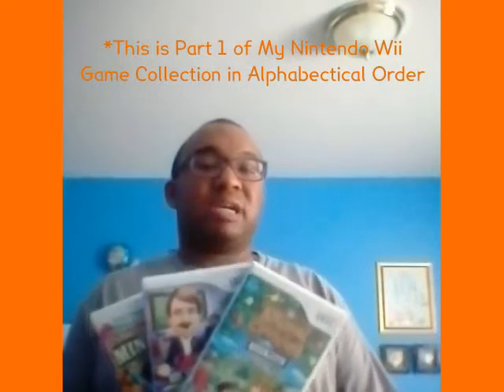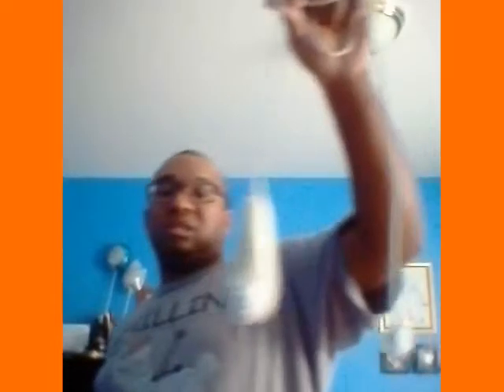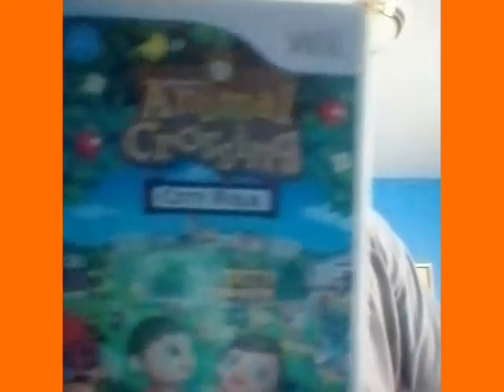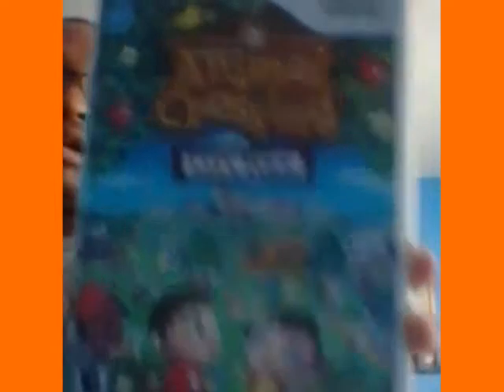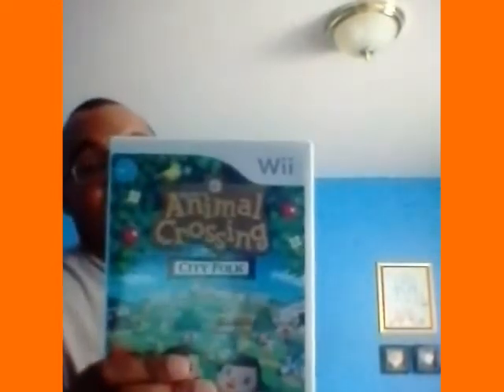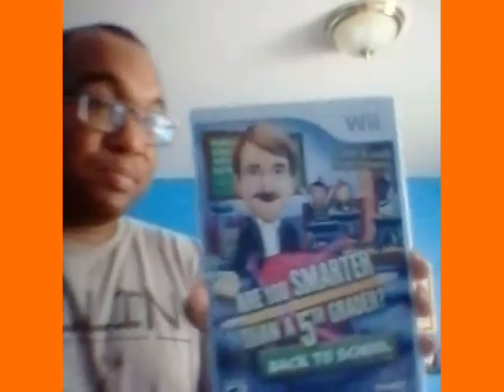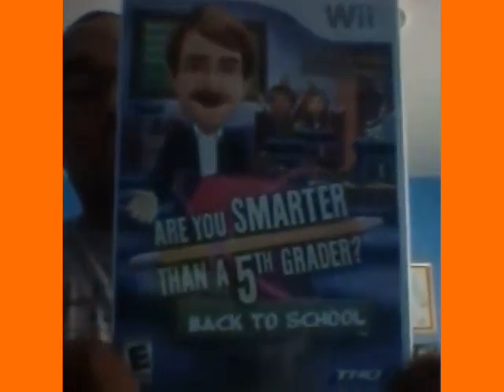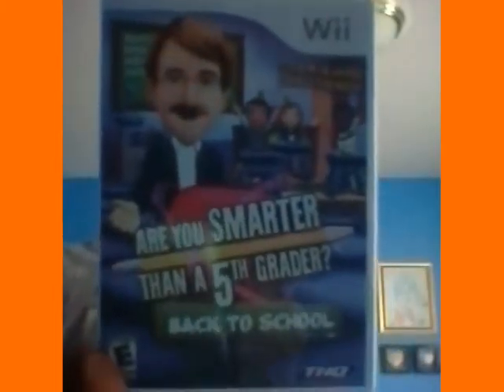My Nintendo Wii Game Collection - Part 1 (Stephen Wade)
Welcome To My 4-part and a Bonus Video of My Nintendo Wii Game Collection and this is Part 1 of my Nintendo Wii Games. I will show and tell at least 35 games of Nintendo Wii Collection sorting in Alphabetical Order from Animal Crossing City Folk to Wii Sports and Wii Play (for Mii on a Wii players).